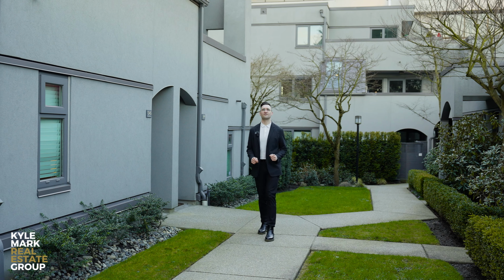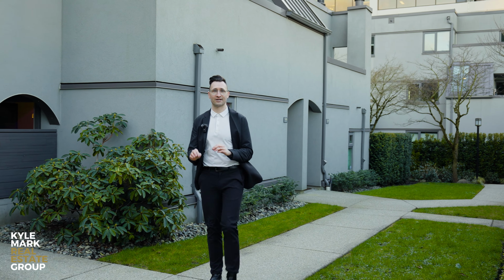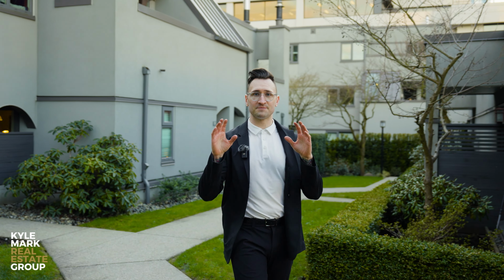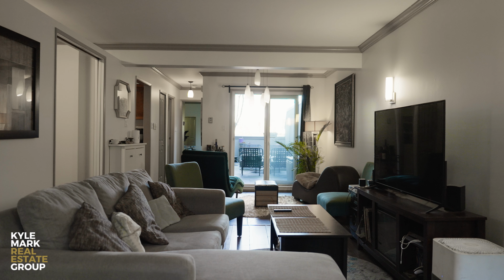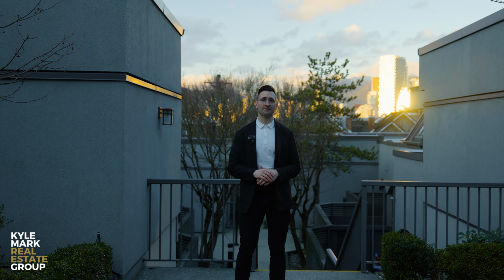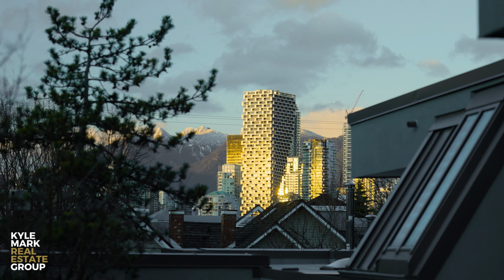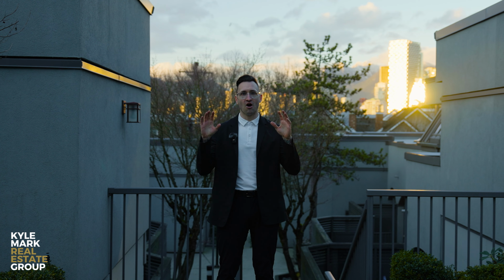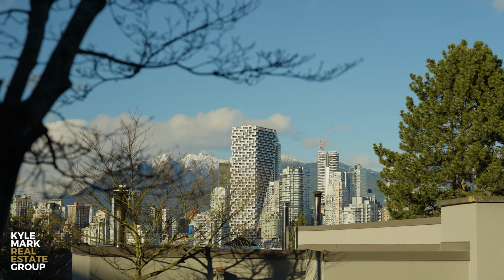BREATHTAKING Vancouver Views | Fairview Condo Tour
Experience unparalleled west coast living in this stunning property boasting not one, but two private patios. The sunken south-facing patio provides a tranquil retreat, while the north-facing patio offers breathtaking views of downtown Vancouver and the majestic North Shore mountains. From the comfort of your own home, marvel at iconic landmarks like Vancouver House and the Butterfly Building, creating a picturesque backdrop to your daily life.
Nestled in the heart of Fairview Slopes, renowned for its unrivaled vistas, this meticulously maintained complex offers a lifestyle of sophistication and convenience. Immaculate grounds adorned with lush landscaping exude a Palm Springs ambiance, inviting residents to unwind and explore. With Granville Island and the Seawall just a short walk away, immerse yourself in the vibrant culture and natural beauty that Vancouver has to offer.
Get in touch with me for a showing!

📚 Video Chapters 📚

00:00 - Intro
00:09 - Kyle Mark Vancouver Realtor | Vancouver Listing Agent
00:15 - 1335 W 8th Avenue | Vancouver Real Estate
03:20 - Vancouver Real Estate Agent | Book a Call with Kyle Mark

Vancouver Realtor
🏢 eXp Realty Luxury Canada